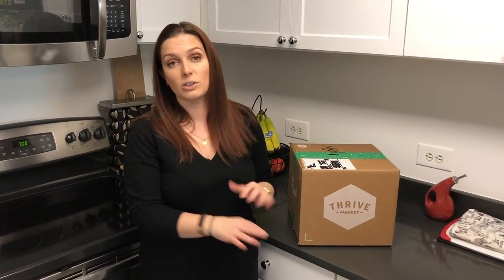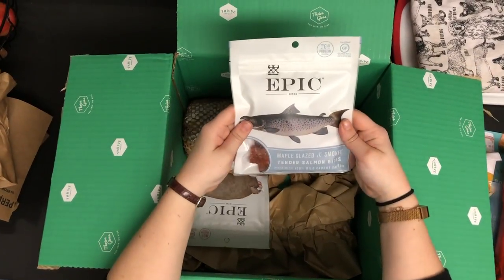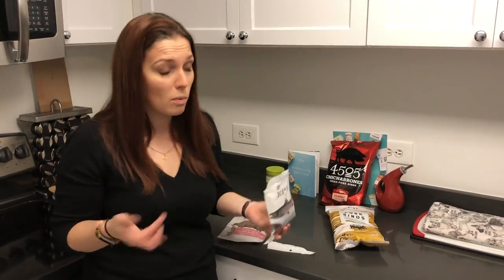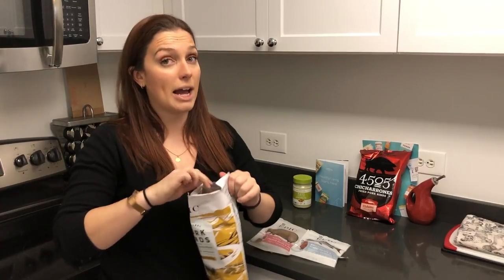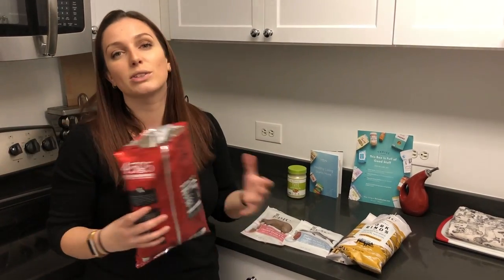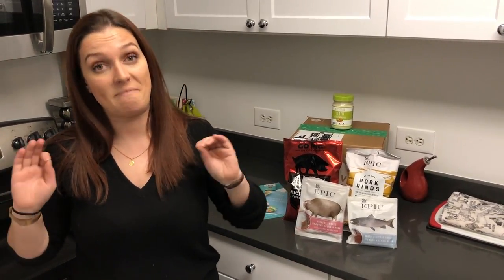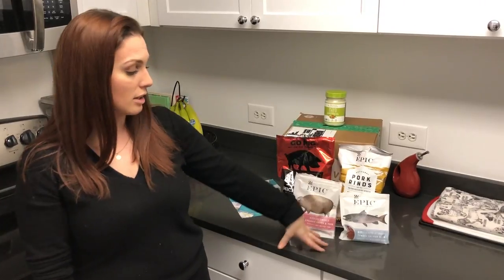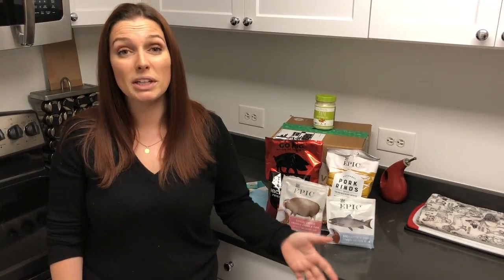Thrive Market Review: How Does This Speciality Online Grocery Store Stack Up?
Thrive Market is an online grocery store that specializes in bringing its members high quality specialty foods at lower prices. They offer foods for diets such as paleo, keto, vegan, gluten-free, and more.

We decided to review Thrive Market because we’re had a lot of people ask us where they can find keto and paleo meals and snacks without the hassle and high prices. Well, Thrive Market is one of the best options for you.

Why?

Thrive works directly with the food manufacturers to cut out the middle-man to offer you the lowest prices possible. Not only that, they also organize all of their food by specific diet restrictions. That means no more meticulously reading over nutrition labels to see what foods you can and can’t have.

We’ve used Thrive Market a lot on the past while on keto, paleo, and Whole30. It made our lives SO much easier. So that’s why we decided to record a full video review.